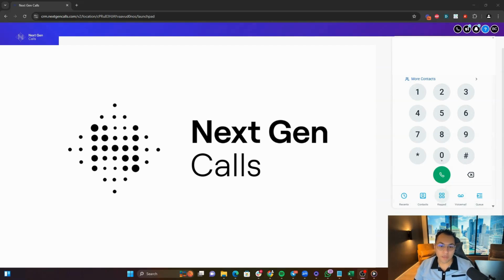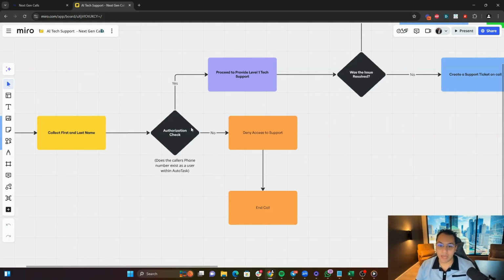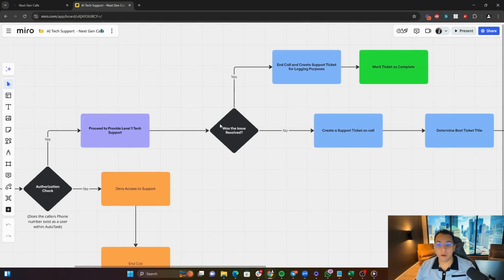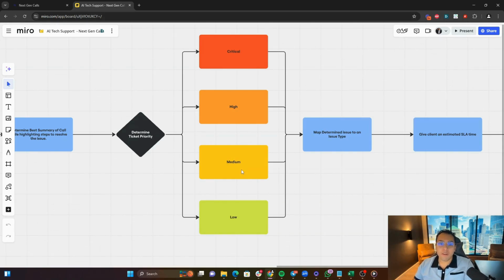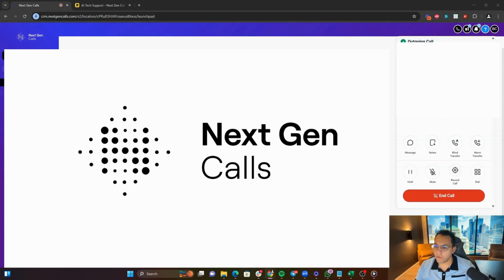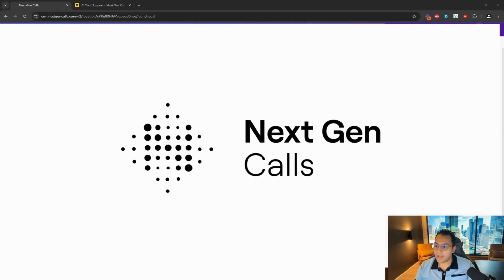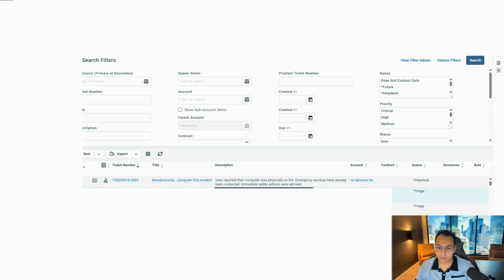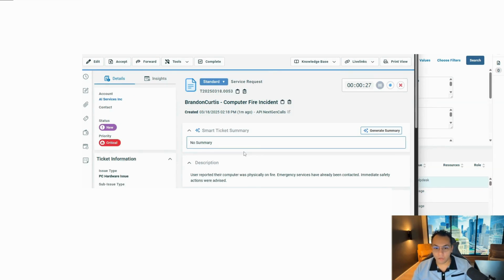Computers caught on Fire AI Tech Support Scenario Live Call with Autotask Integration